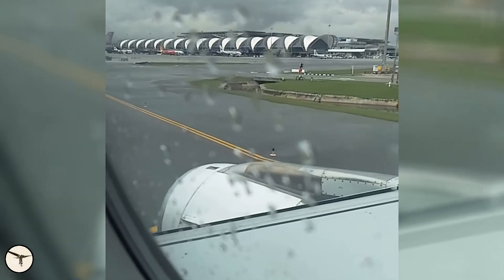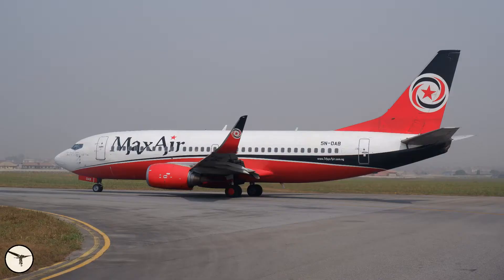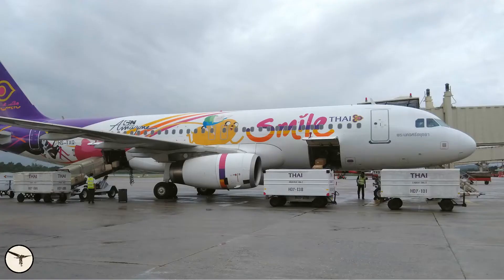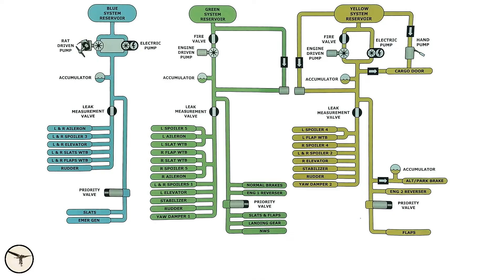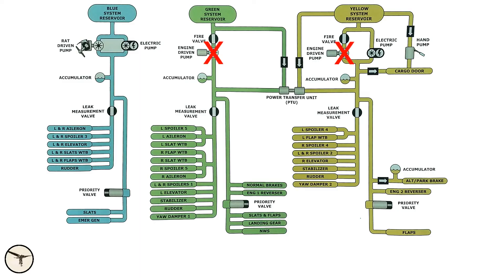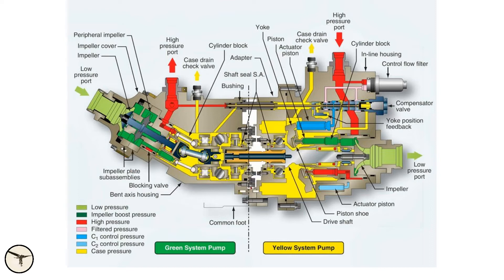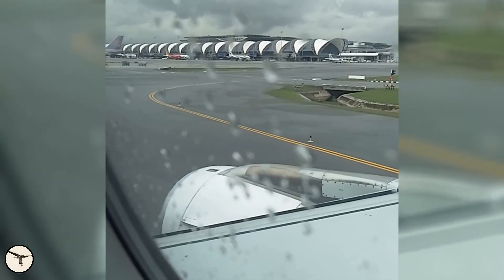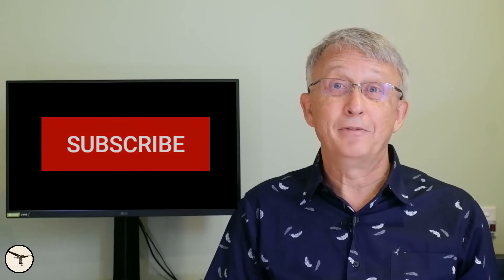The barking Airbus | PTU in A320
Everyone who have flown with the Airbus 320 have heard it ... that "barking" sound. No, it's not The Hound of the Baskervilles. But a rather clever design used by many airliners.